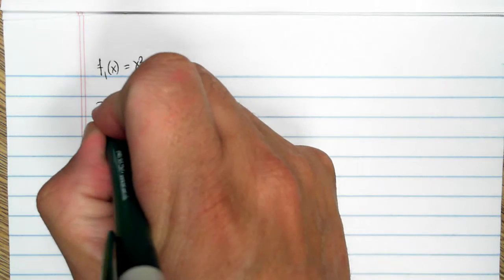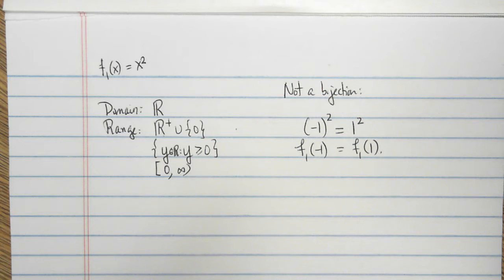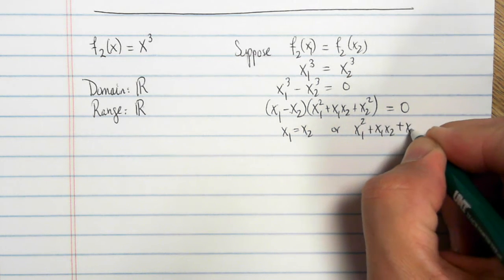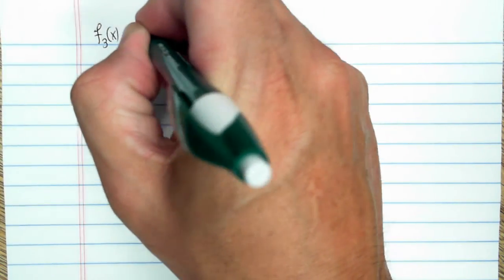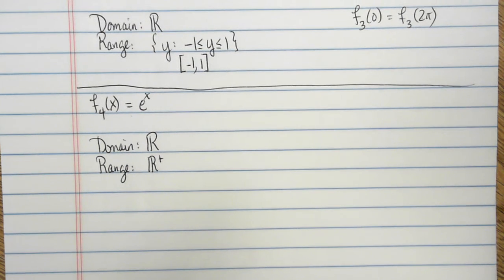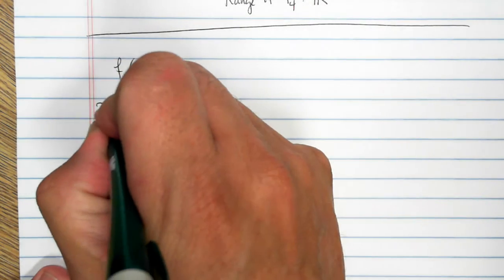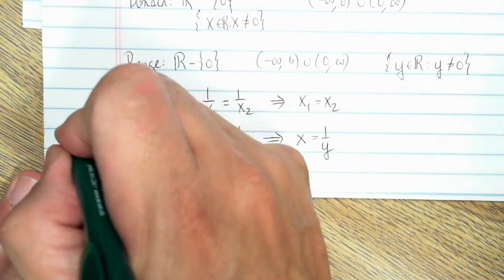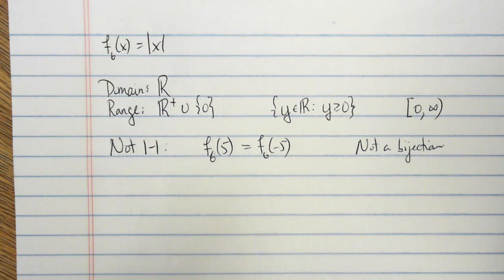Math 2000 Review 3.31 3.32